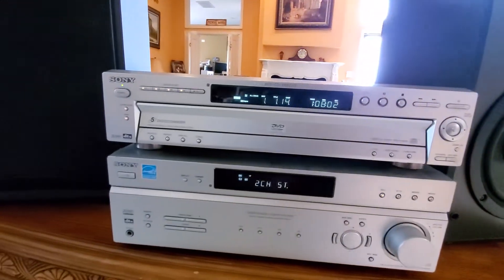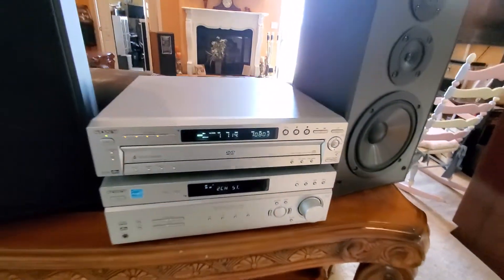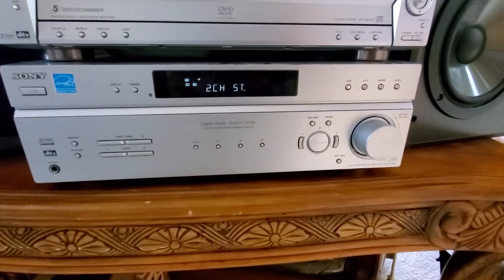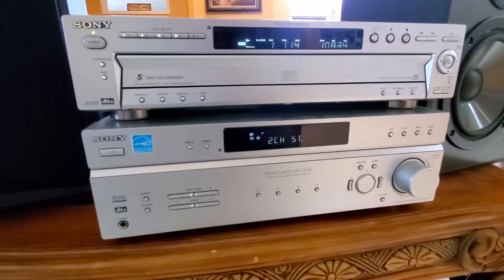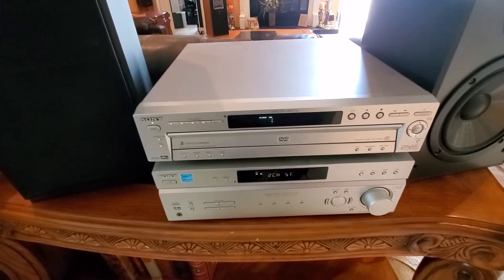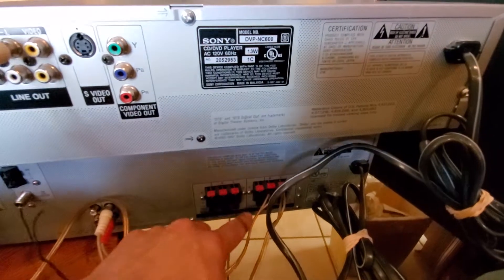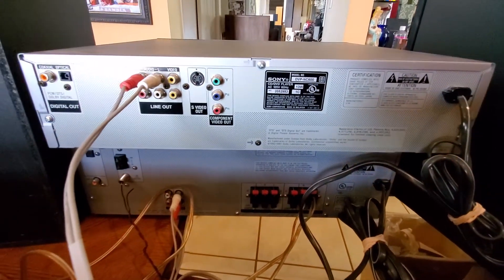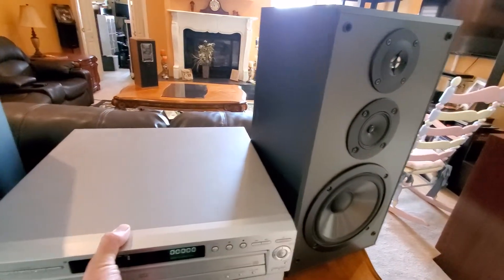Sony DVP-NC600 AND STR-K660P DVD PLAYER STEREO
Brief discussion of these units.